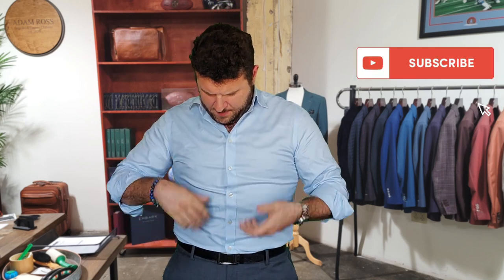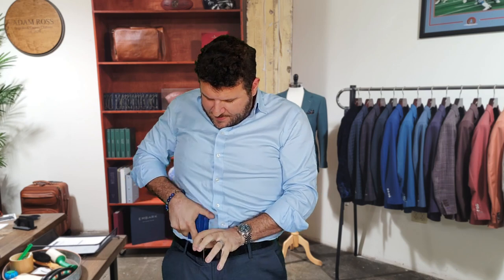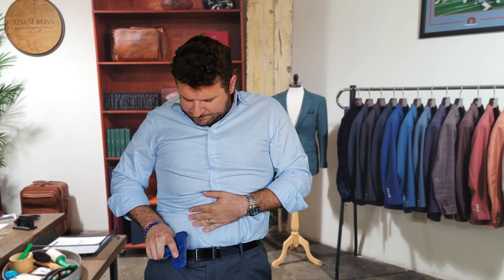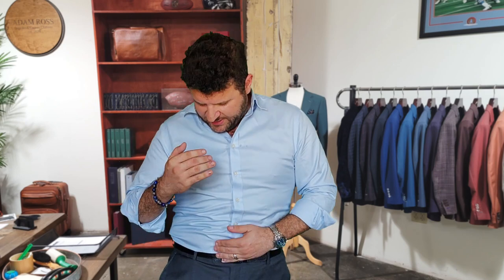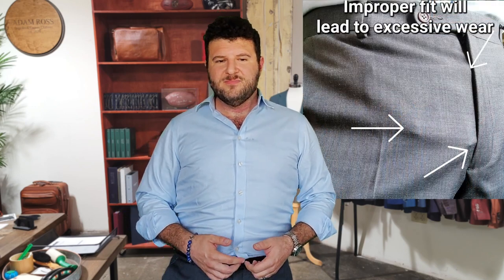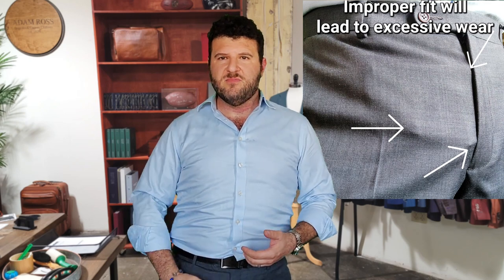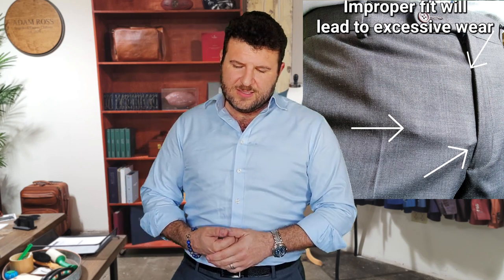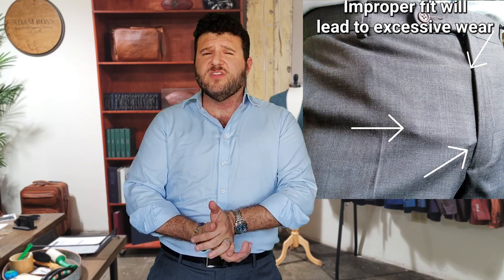HOW TO DEEP CARRY: Tips for Concealed Carry Below the Belt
Deep Concealment or Deep Carry is a method where the entire grip is below the beltline.

The biggest advantage of this is that the gun can be worn over the shirt, so there's no need to clear a cover garment.

The biggest limitation, if you can call it that, is that this method is really only conducive with smaller guns.

The good news is that most of the guns that fall into the "getting out of trouble" category as Darryl Bolke would call it can all work well in this configuration.

Rhett Numeyer of @demonstratedconceptsllc4918 has geen doing some great work on this subject, and has given me some pointers through my exploration of the carry method.

Another big advantage of this carry position is that the gun is situated in a location that's socially unacceptable to touch (even accidentally) or spend prolonged periods of time looking at, which aids in concealment.

I'm going to be running this setup through @JohnV_Actual 's Pistol Combatives class next month and see how things flush out.

As of right now, if I need the utmost discretion and the lowest profile, this is the most covert way to carry a gun that I've found.